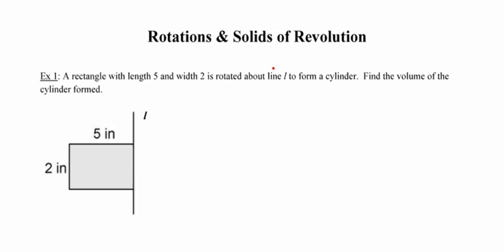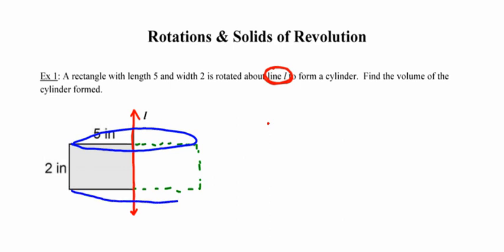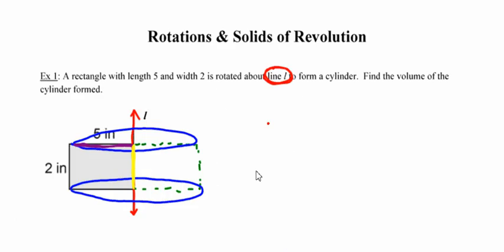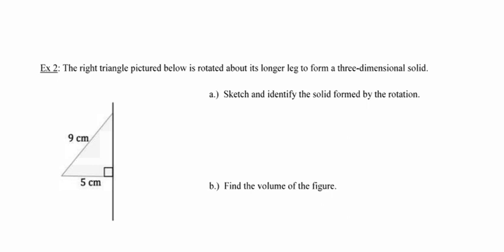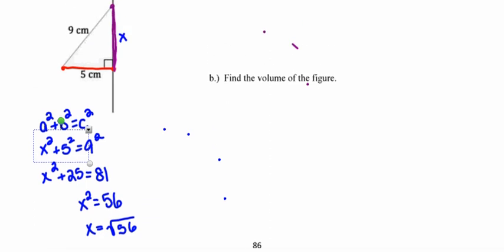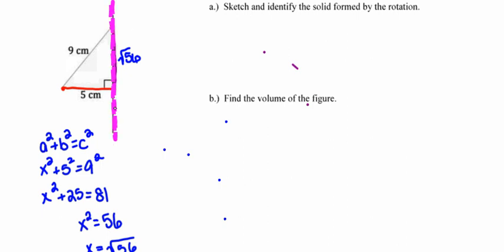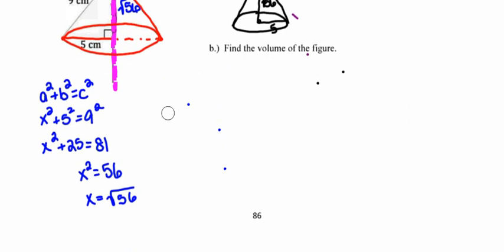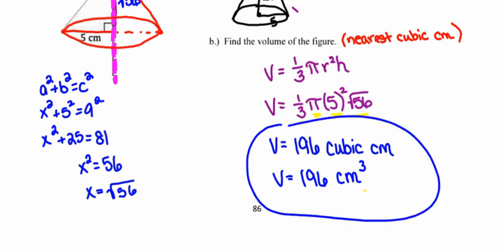Rotations & Solids of Revolution